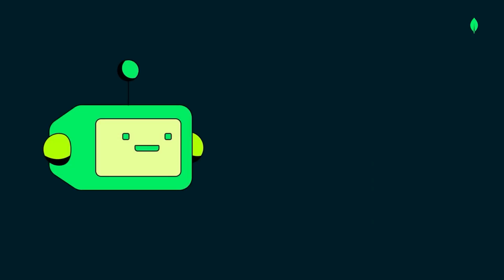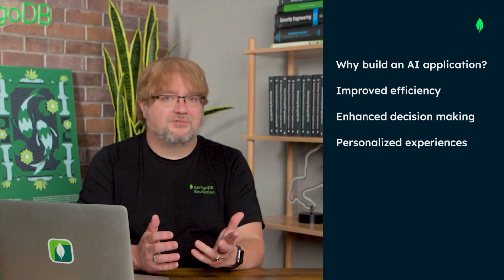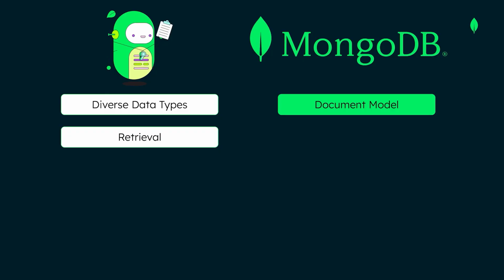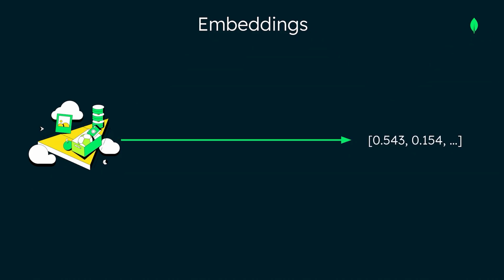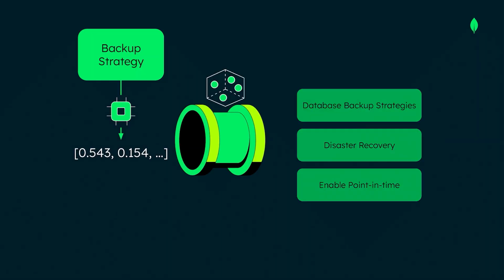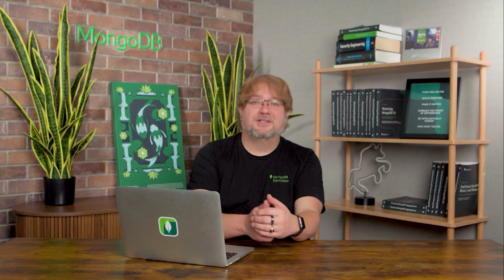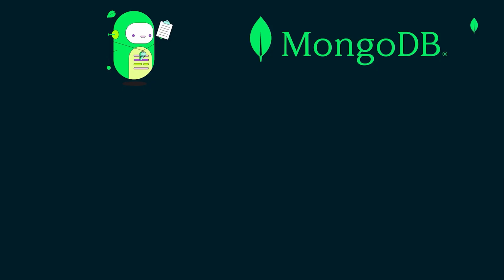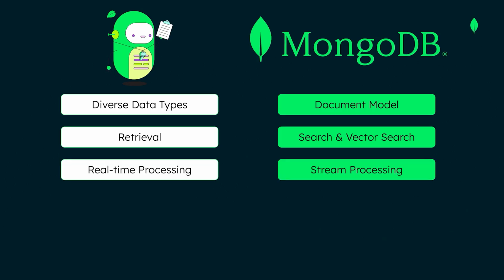3 Data Requirements for RAG & Agents | Building AI Applications in MongoDB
Check out the next lesson scaling & securing your AI apps

Discover why the success of modern AI applications—like Retrieval-Augmented Generation (RAG) and autonomous AI agents—depends entirely on your data foundation. This video breaks down the fundamental differences between traditional rule-based software and modern AI-powered systems that learn, reason, and adapt.

Learn the three critical data infrastructure requirements for scaling AI:
Managing Diverse Data: Why structured, unstructured, and vector embeddings must live together.
Intelligent Retrieval: Combining semantic vector search with traditional lexical search for better accuracy.
Real-Time Processing: Using event-driven workflows and change streams to power autonomous actions.

See how MongoDB Atlas simplifies this architecture by unifying search, memory, and operational data into a single platform, eliminating synchronization overhead and speeding up development.

00:00:00 Evolution of AI: Traditional vs. AI Applications
00:00:54 Understanding RAG and AI Agents
00:02:39 Requirement 1: Managing Diverse Data Types
00:04:04 Requirement 2: Intelligent Retrieval & Semantic Search
00:05:30 Managing AI Memory and Conversation History
00:06:46 Requirement 3: Real-Time Event-Driven Processing
00:07:34 Summary: Building a Data Strategy for AI Success